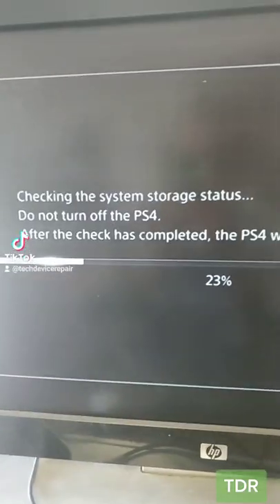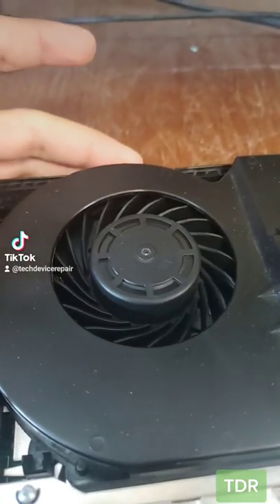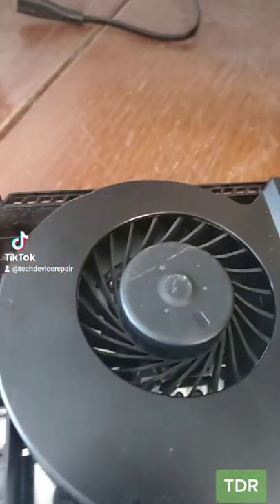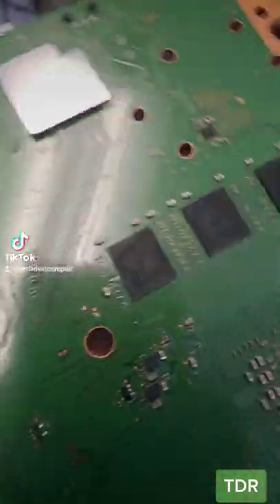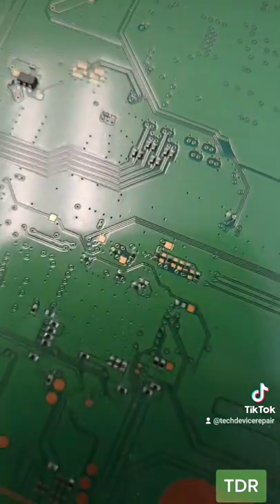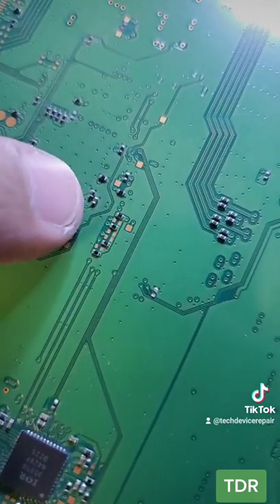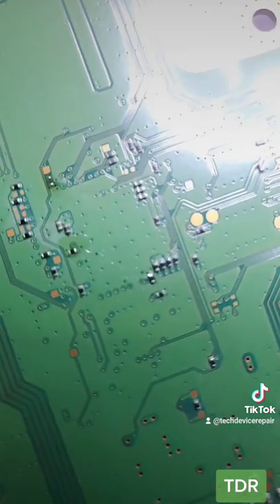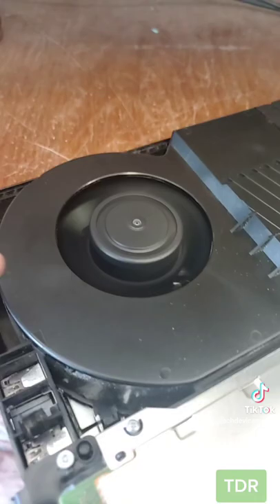The fan is not spinning. PS4...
Motherboard damage for sure.

0:00: PlayStation 4
0:19: Fan is not Spinning
0:30: Let's go fix those
0:41: Got the 1st one here